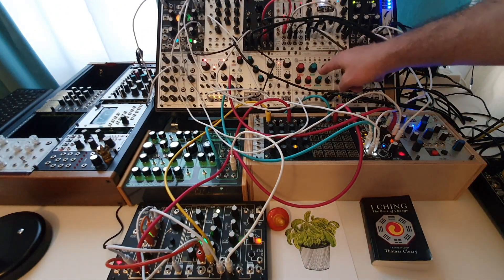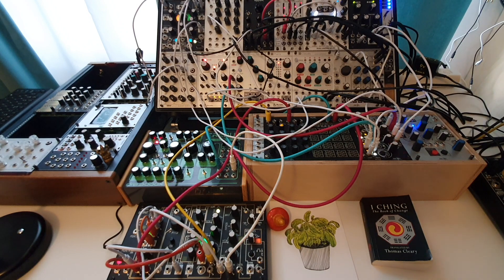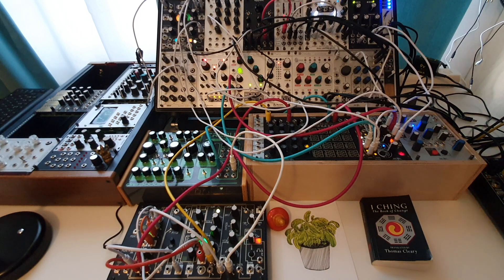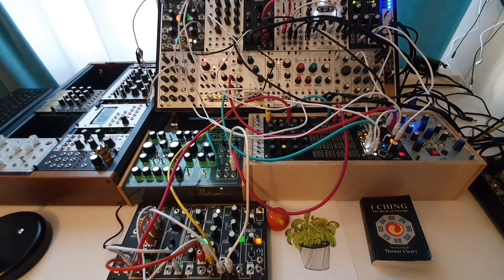Making a track with modular: Industrial Ambient (Never quit)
So this has been one of the hardest patches I've ever done. Not because it's something really complex, but because I wasn't 100% happy about it for a long time and kept working and working on it till I was. My initial idea was to make something with a very hard and distorted kick and crazy percussive sounds going all over the place. But I had to wrestle with this idea till I found peace in a simple drone from the Benjolin. Follow my adventure making this track in this video.